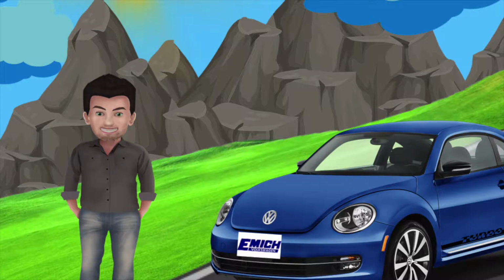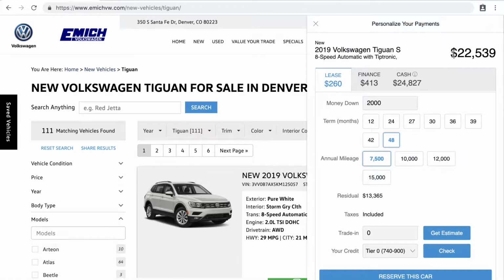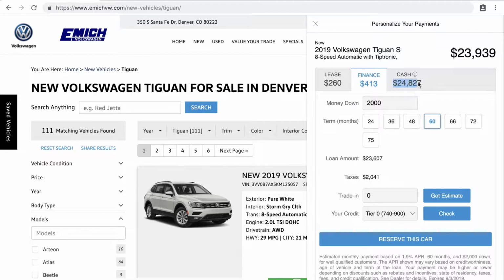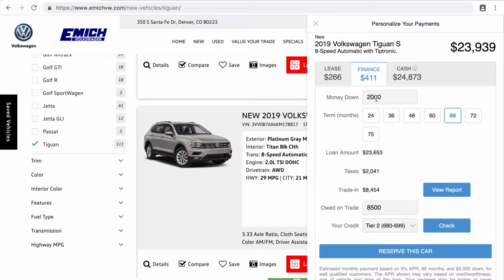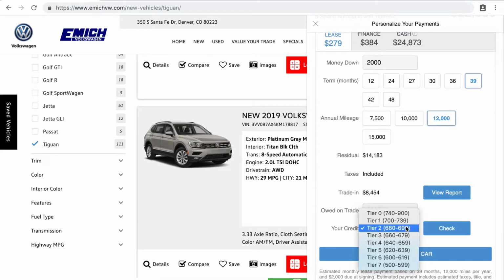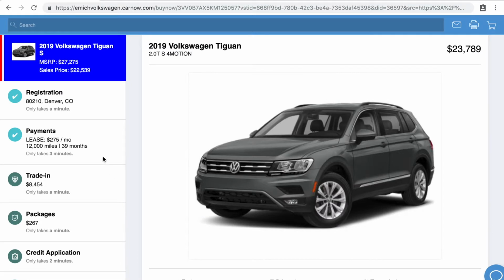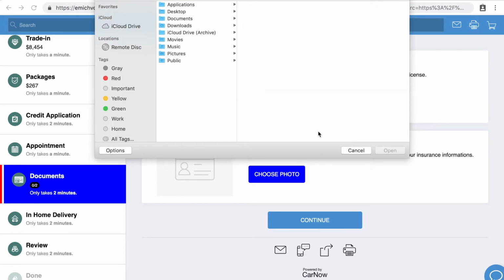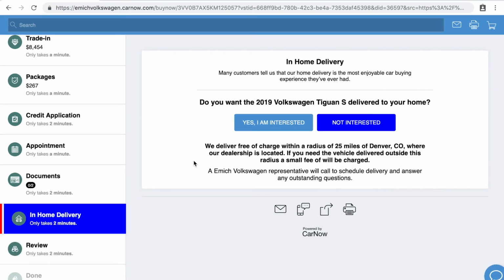How to buy a car online at Emich Volkswagen in Denver, Colorado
How to use the Finance/Lease Options button on Emich Volkswagen's to customize payments for lease, finance and cash purchase options. This tutorial will go through how to get the best price, determine which purchase option suits you, value your trade-in and even complete the purchase of a new or used vehicle at Emich VW online.